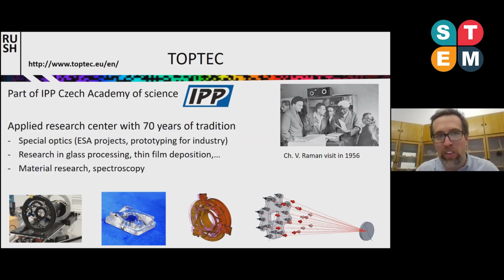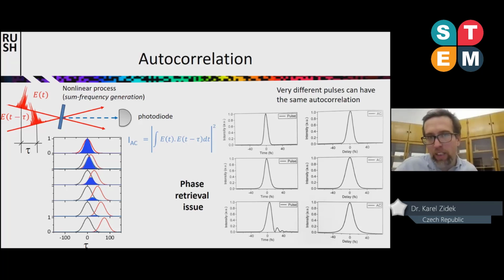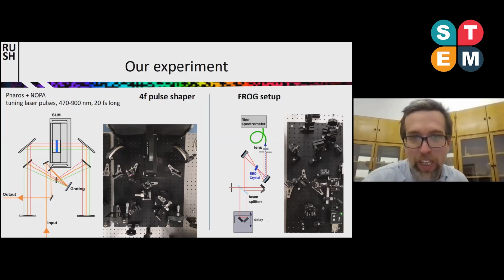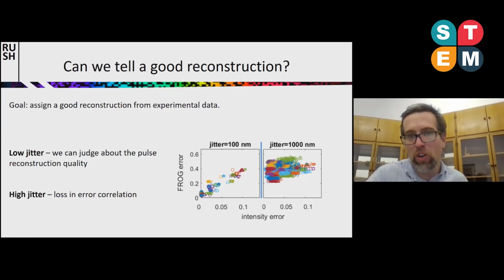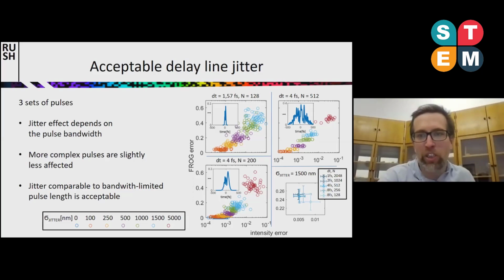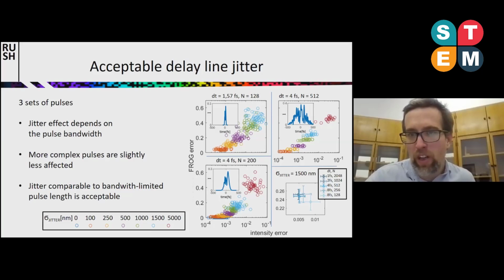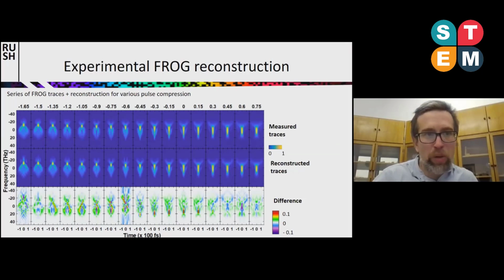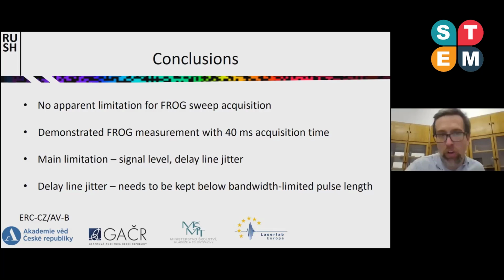Dr. Karel Zidek | Online Summit​ on Optics And Photonics | November 26-27, 2020